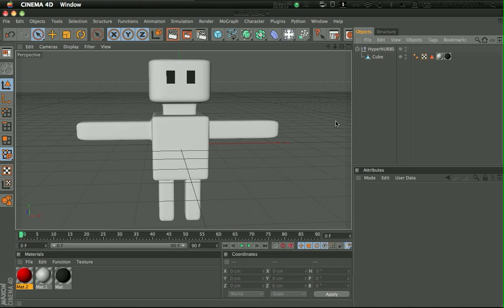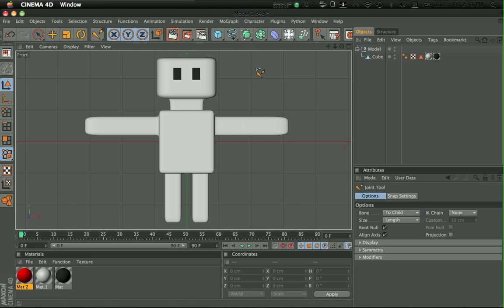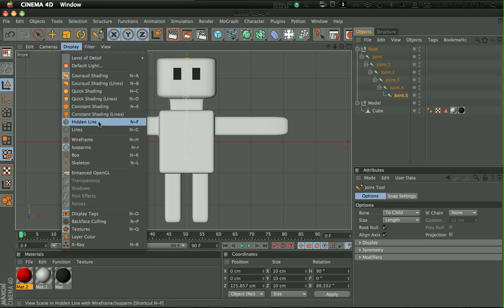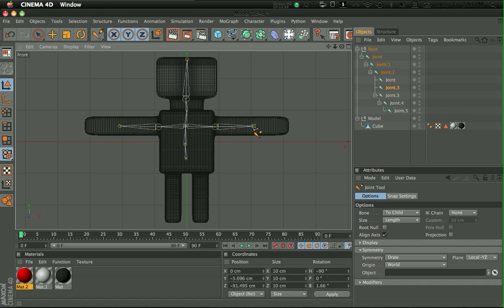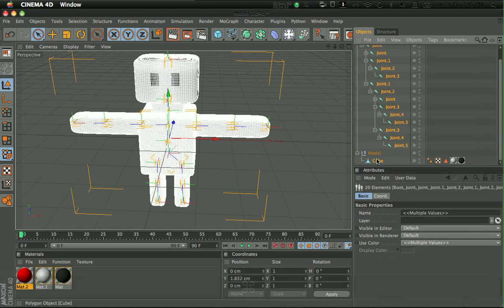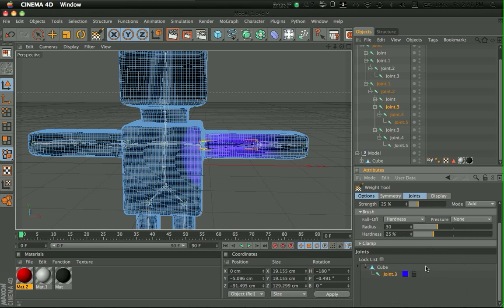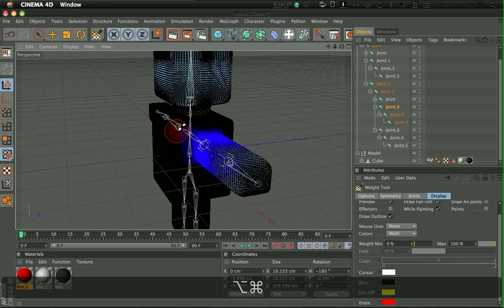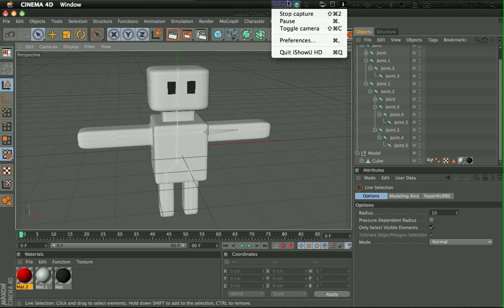How to animate a model in Cinema 4D (Character rigging)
This is a tutorial on mow to rig animate a model in Cinema 4D.